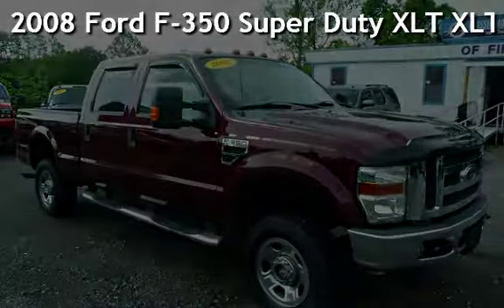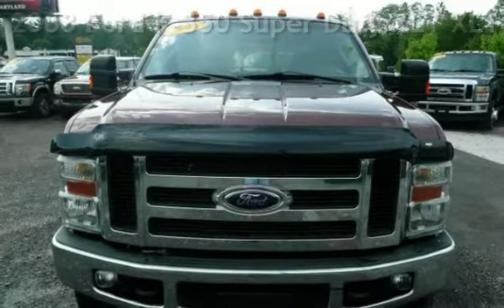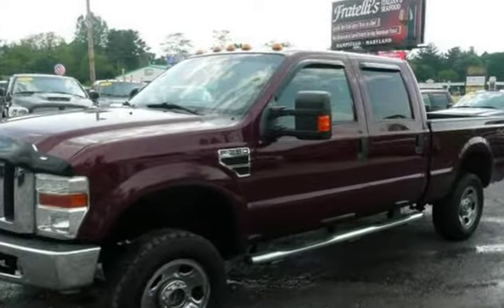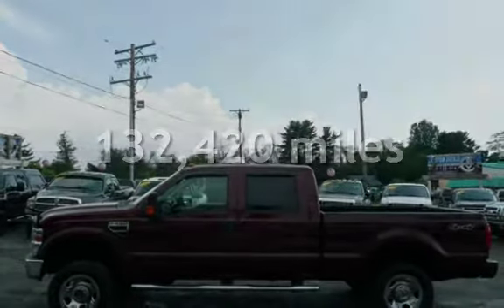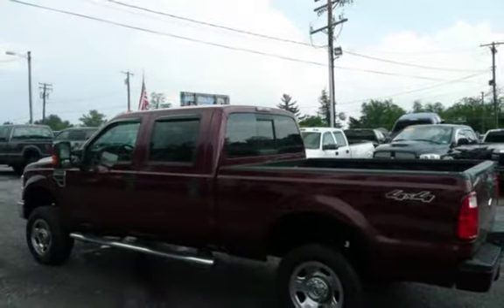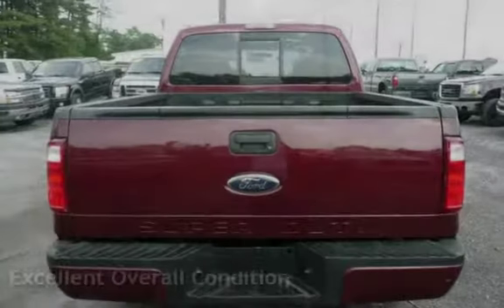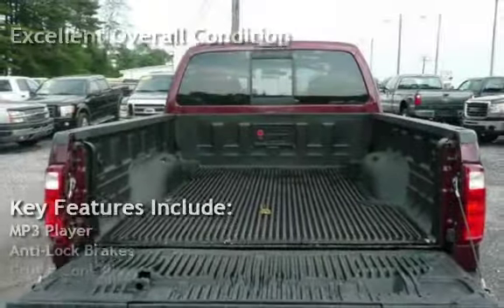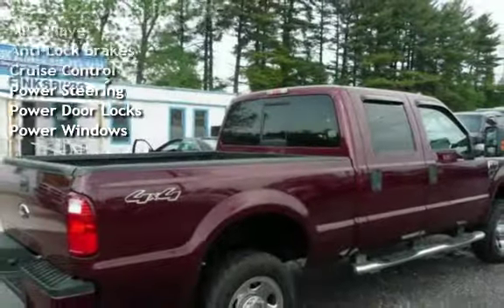2008 Ford F-350 Super Duty XLT XLT 4dr Crew Cab for sale in Westminster, MD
CARFAX CERTIFIED!!